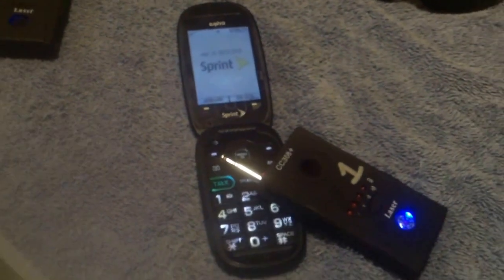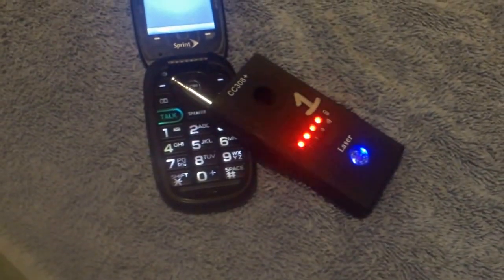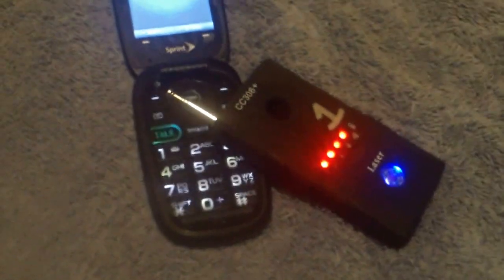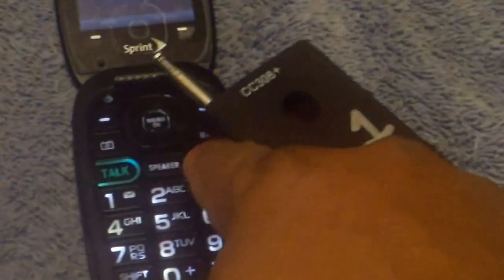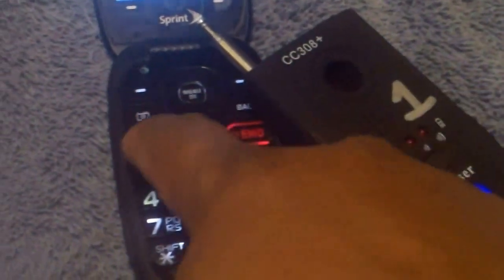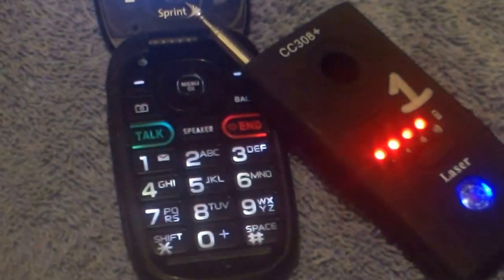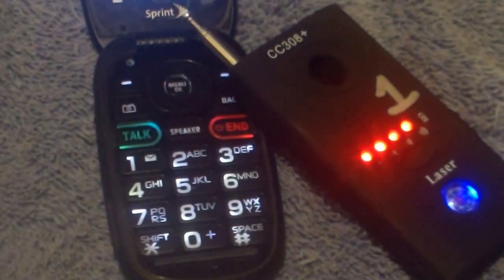i bought these camera sunglasses from radio shack.com got classified government spy/track system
CLASSIFIED GOVERNMENT SPY/TRACKING SYSTEM.i purchase these camera sunglasses from radio shack.com /ebay.the glasses had clear lense missing.i call them could not send lenses need to return order they were sending a return label never got it.i found this wirless mess on the glasses.i told radio shack of my findings,im not happy about this order.my advise to you buy a wand to check your property make sure no spy stuff is on devices as well as your body rifd chips.who can you trust nobody cant send order without putting junk on it. the product Blackbird Products SPORT25 720p POV Video Camera Sunglasses #:SPORT25 the federal government got wireless soft ware can be downloaded to any device.i first saw this at ft.knox,ky my dash cam and i pick this junk up on my car bcm box.i had this on another car wirless running through car bcm box got a new one they had mechanic shop download it into car system its on car ingnition electrical system you want find a tracking device.i had this stuff downlaoded on a wand,glasses,camera,it can be put on ipod,portable raido any electrical device.the fbi,dod.military, government agencies,its given to gangstalker to use on your electrical devices will delete your video and picture evidence got acess to your systems had that happen in kentucty and down here on the coast so secure a protect your eletronics.